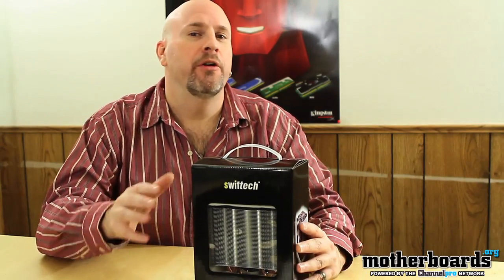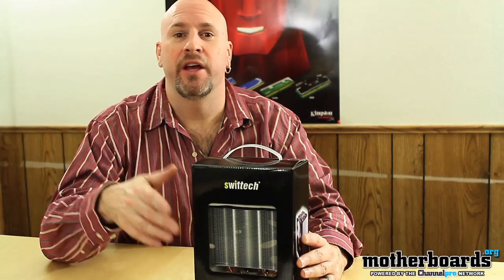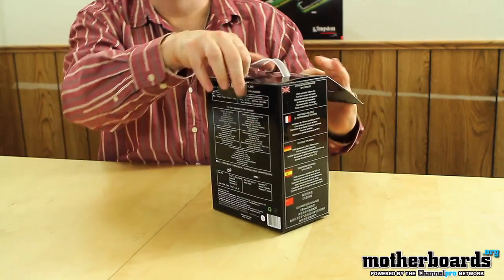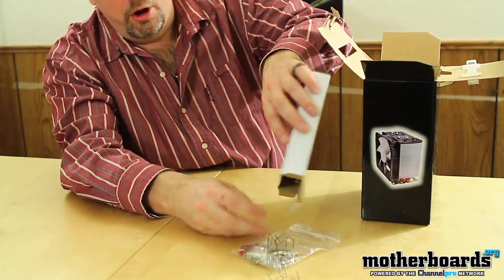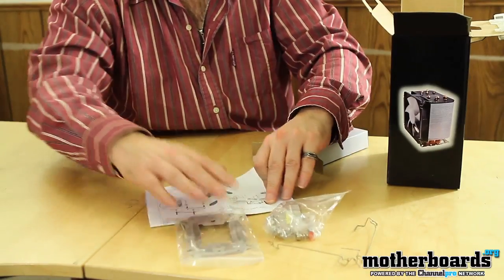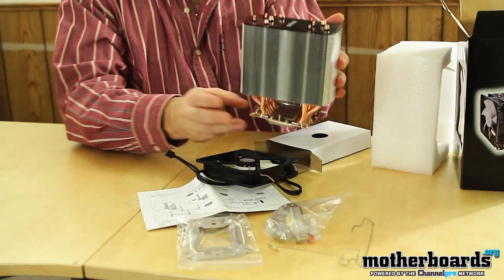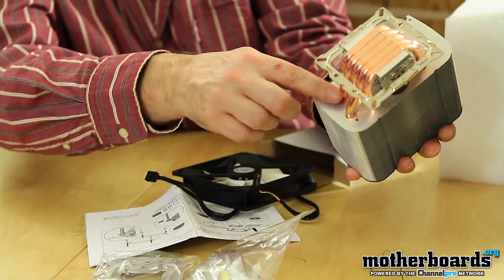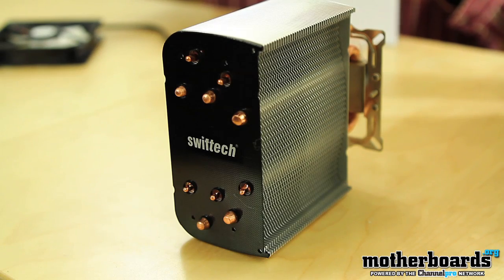Unboxing: Swiftech Polaris 120 CPU Cooler